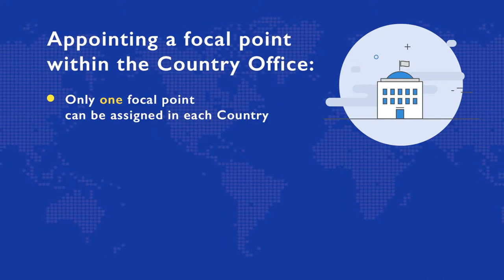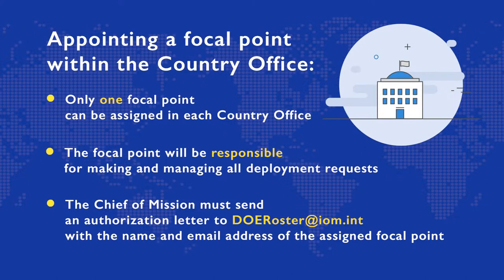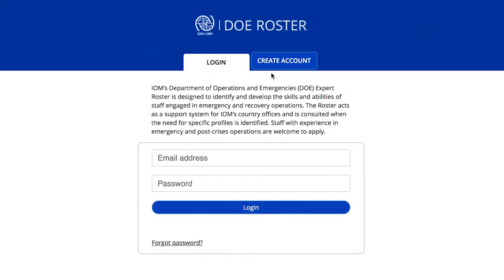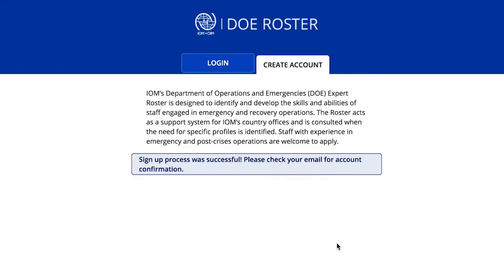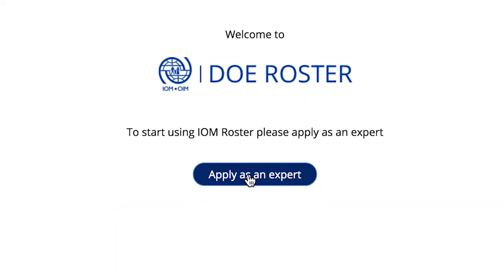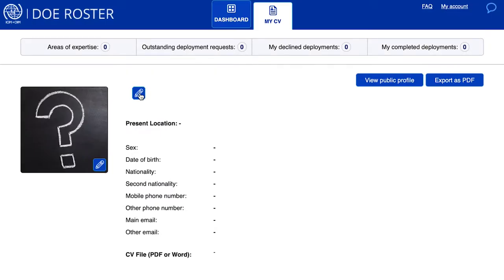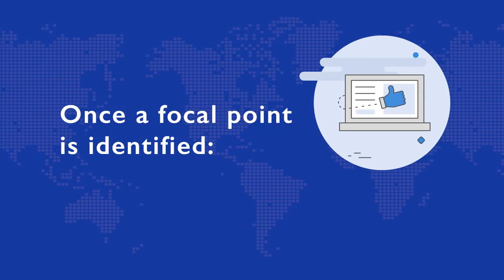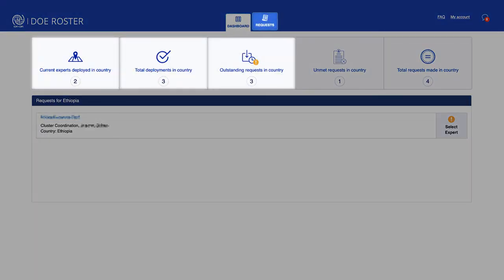DOE Roster: Country Office Guide (part 1)